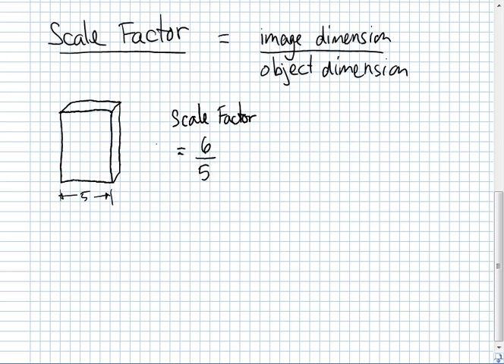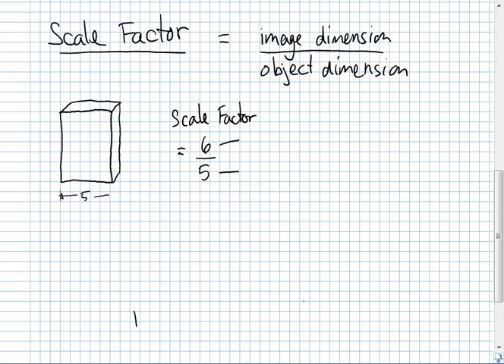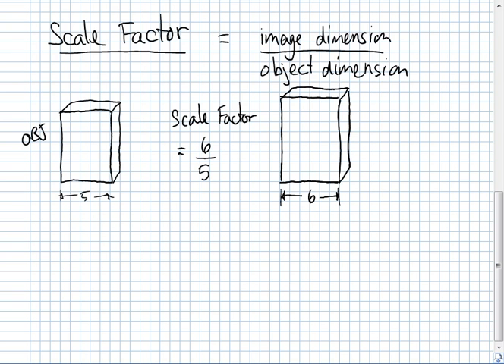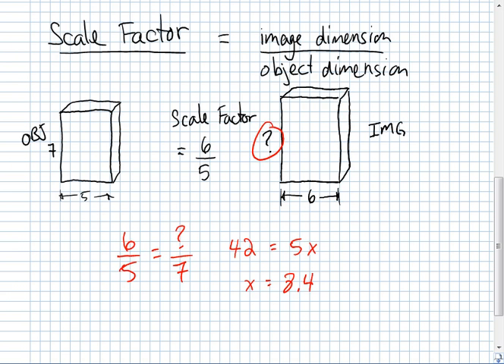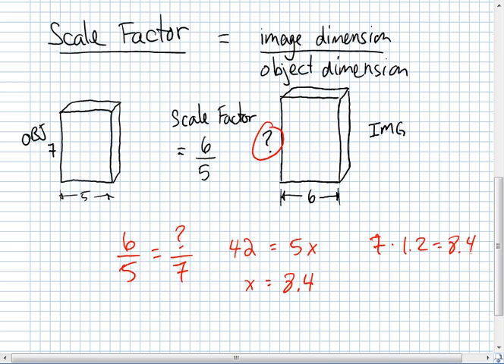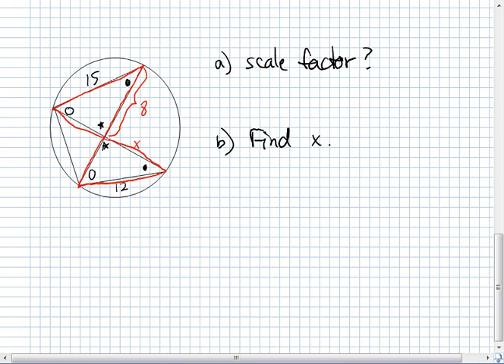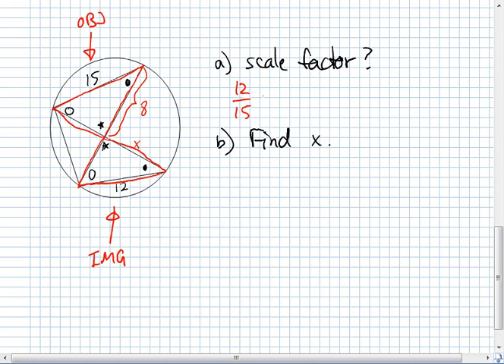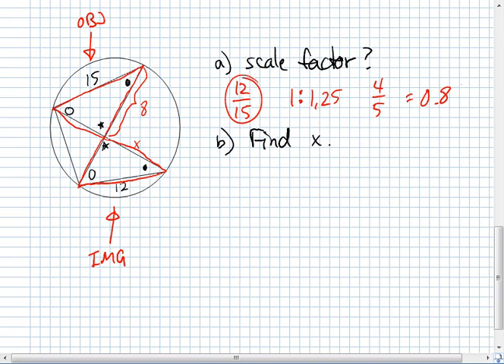FOM 11 1.3 #2